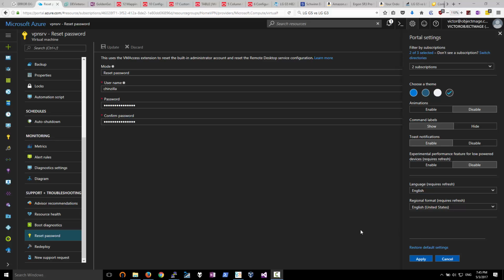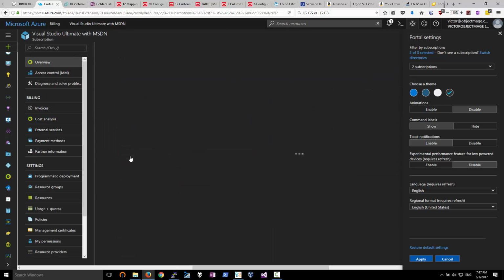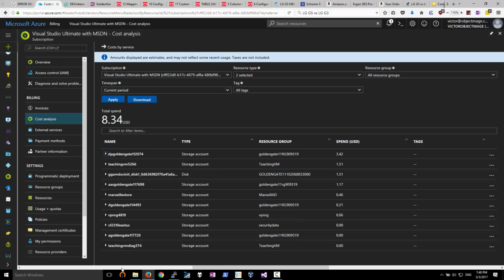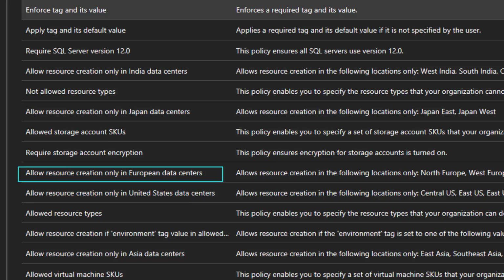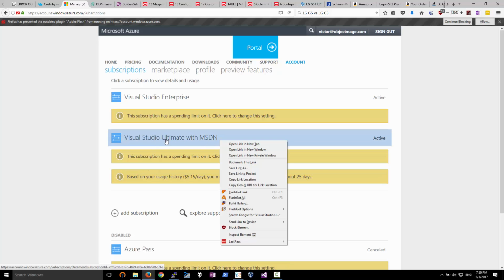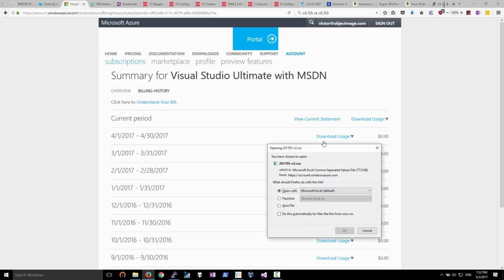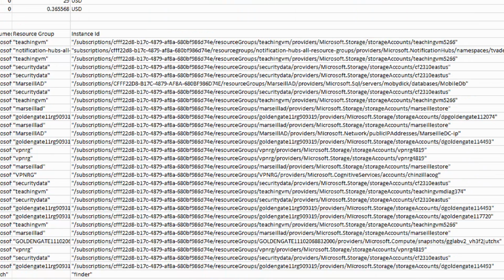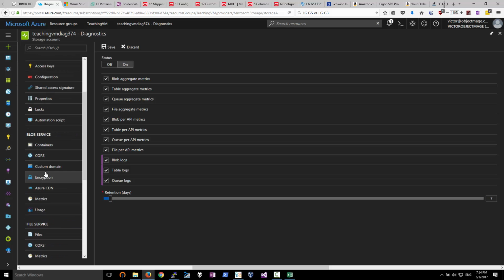Azure Billing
Access Azure Billing Resource consumption between subscriptions